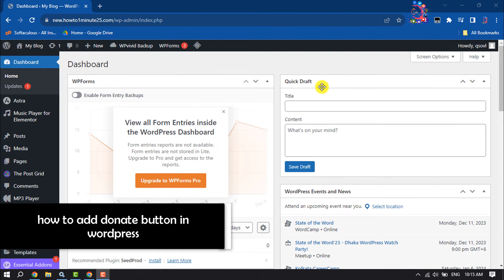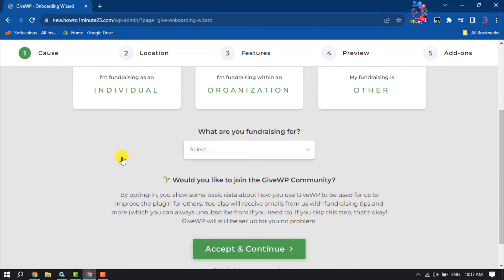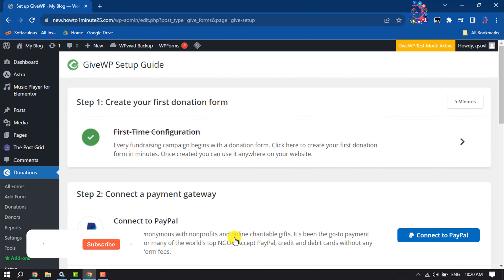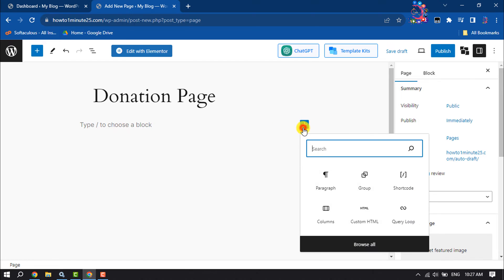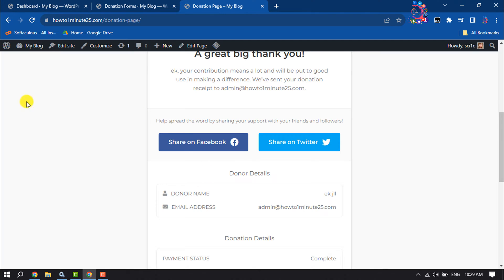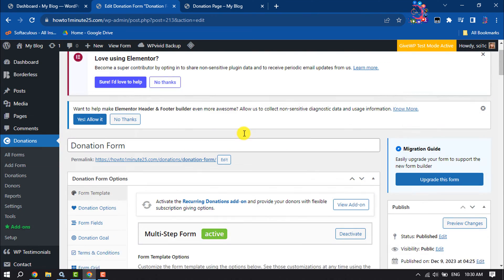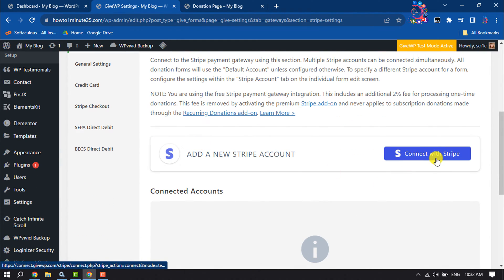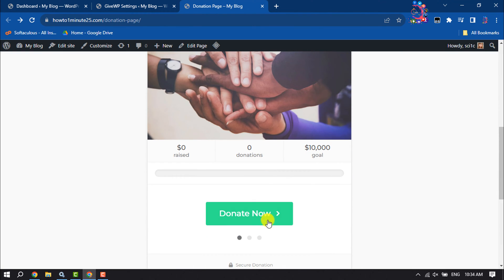How to add donate button in wordpress | Full Guide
This guide will walk you through adding a donation button to your WordPress website. Let's get started!